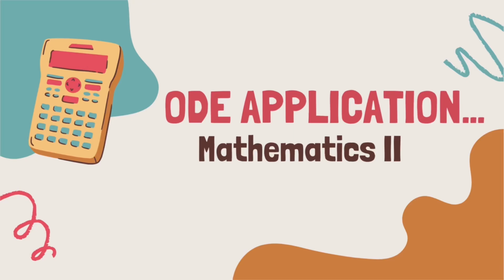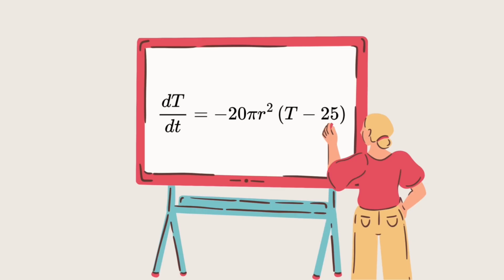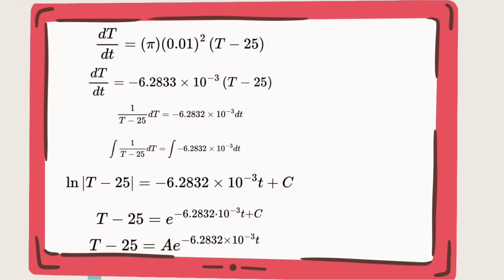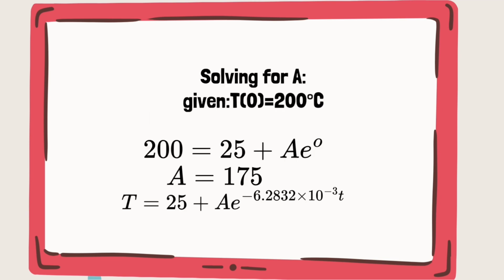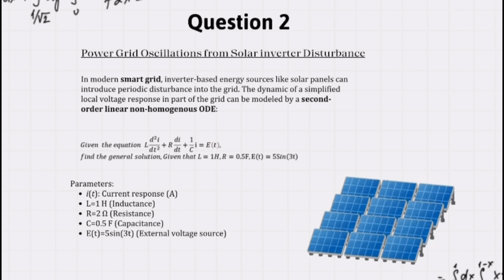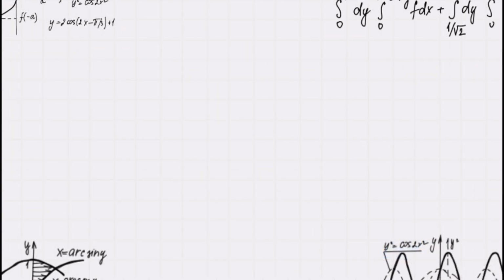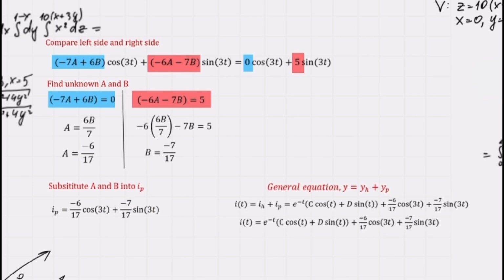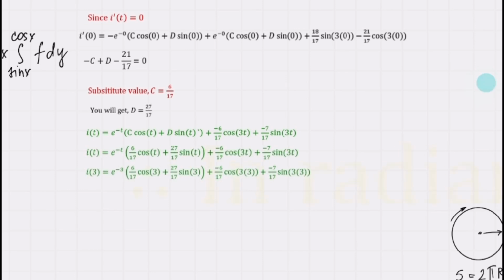ENG3002 - ODE APPLICATION GROUP ASSIGNMENT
ENG3002
Engineering Mathematics II
Group Project Assignment: ODE Application Videographic Challenge
By Group Sampai Esok Je